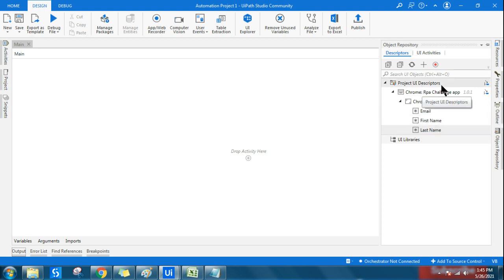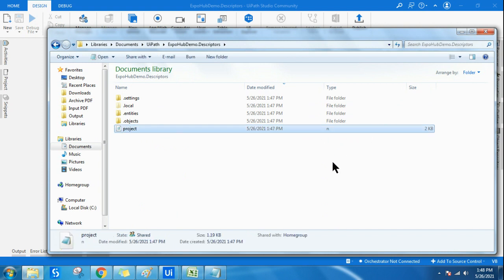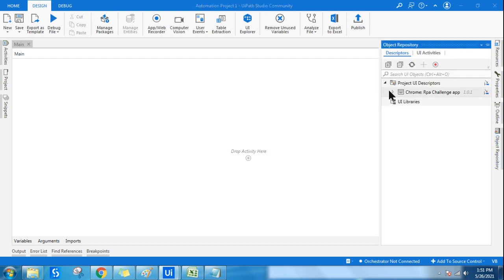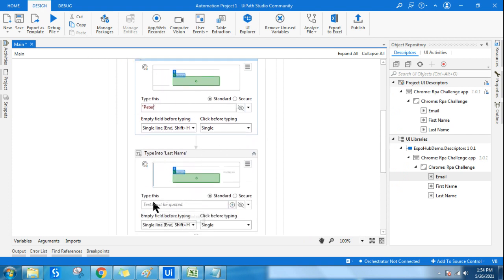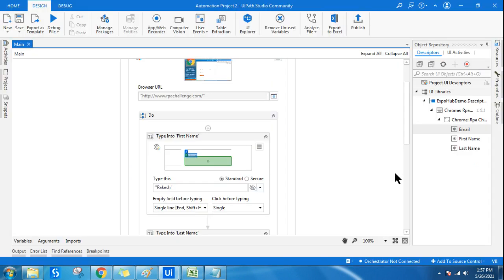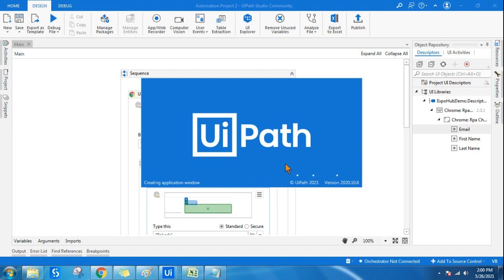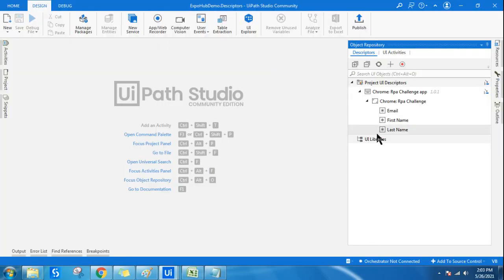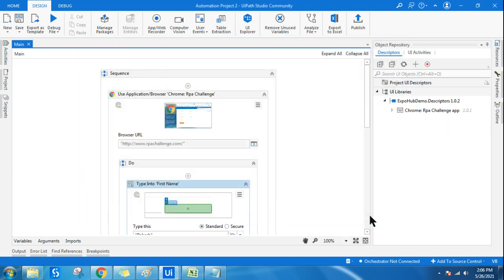UiPath Exercise # 51 | How to Update All Projects using Object Repository | ExpoHub | By Rakesh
: I felt having stong practical knowledge will help all the learners to clear interviews. I am creating this UiPath Practicals for Interview series having intention to build strong practical knowlege for Interview. I hope this series is going to help the community!